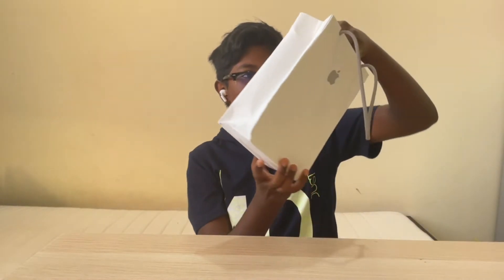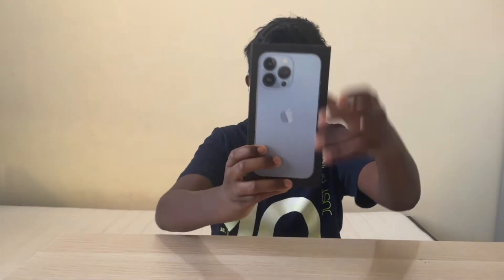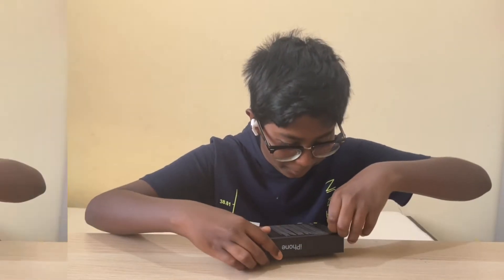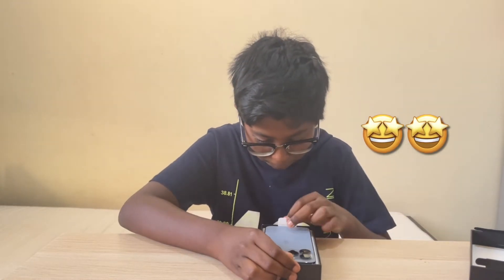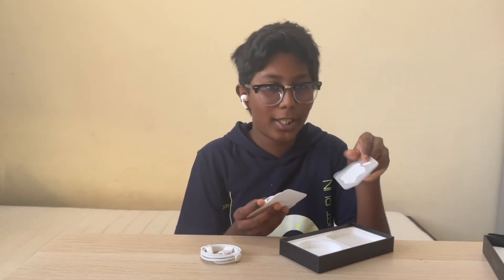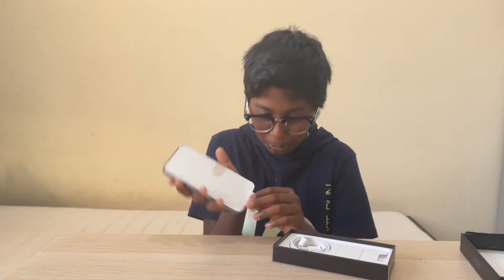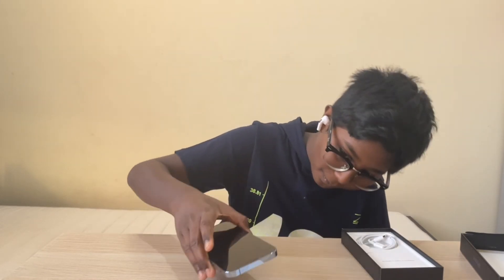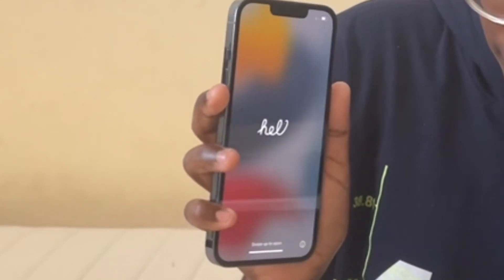My thoughts: iPhone 13 Pro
Hey everyone, thiswhatITHINK! Today I will be unboxing the iPhone 13 Pro and sharing how I got the phone and all my obstacles in getting this phone. Please enjoy!